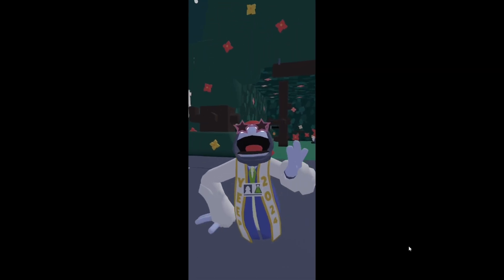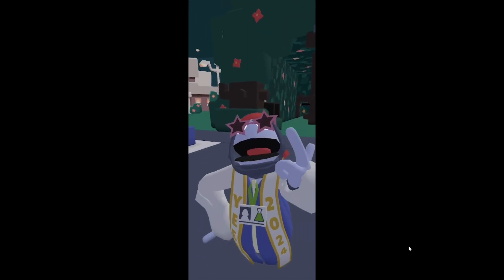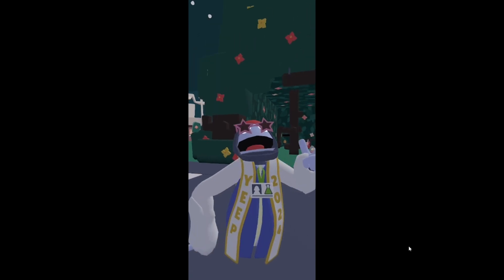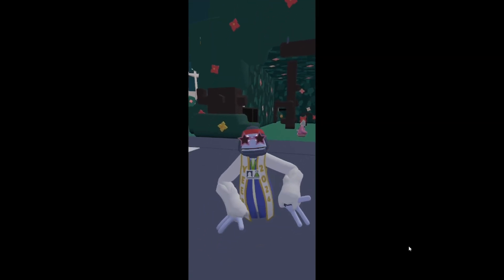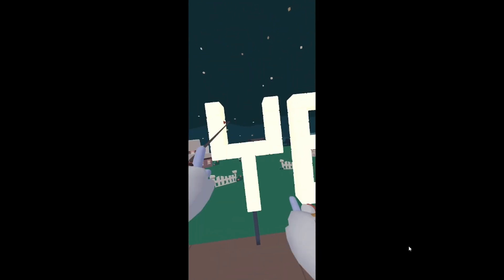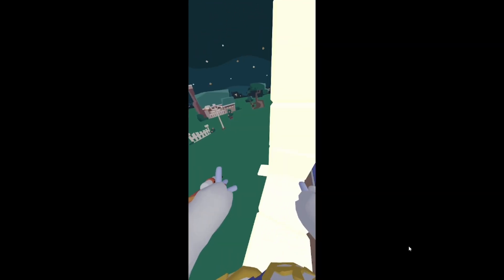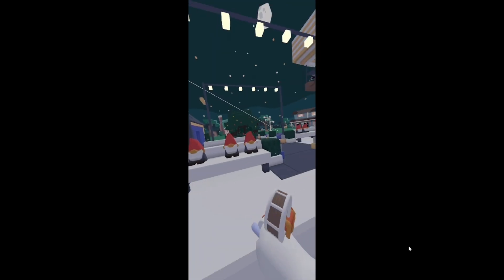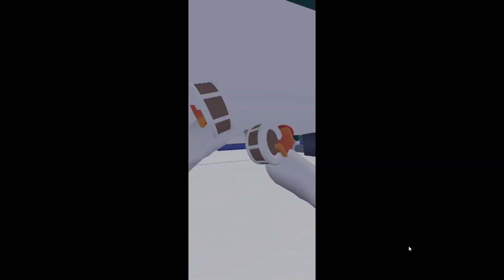Every butt coin stash in the new yeeps update